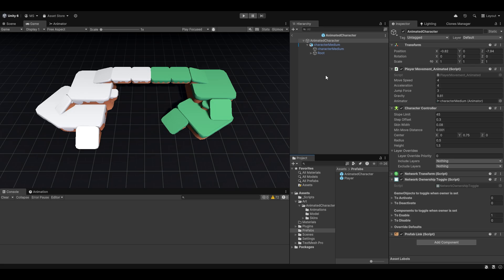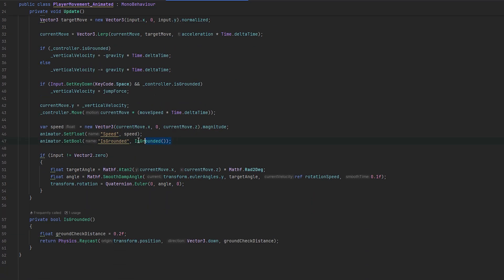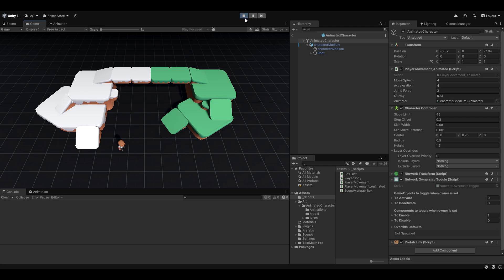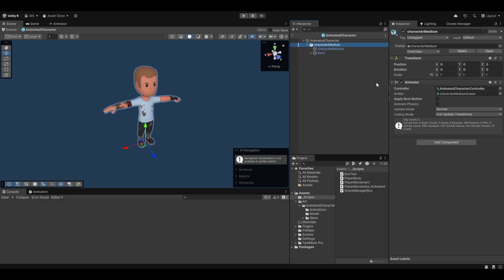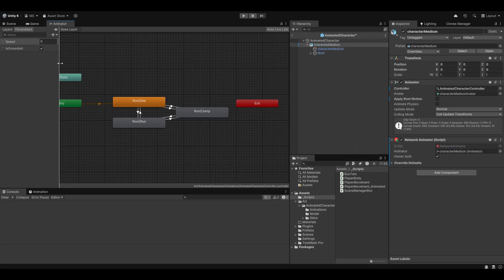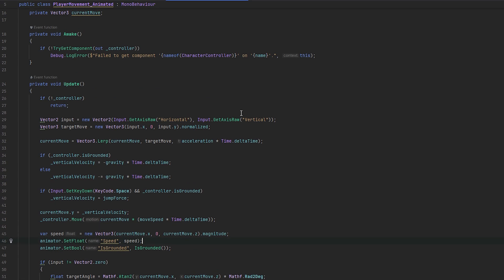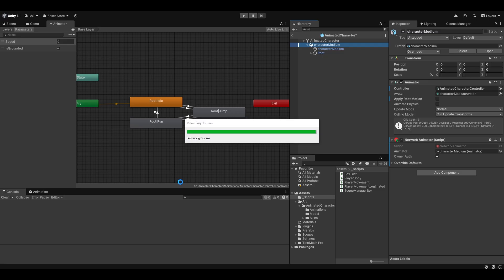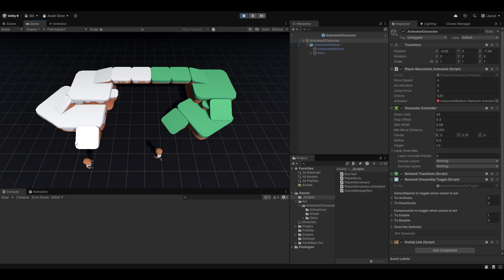Animating on the network - PurrNet - Unity multiplayer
This video goes over how you easily synchronize animations using PurrNet. We have a Network Animator component which is very plug and play, and can even auto synchronize your values in the Animator!